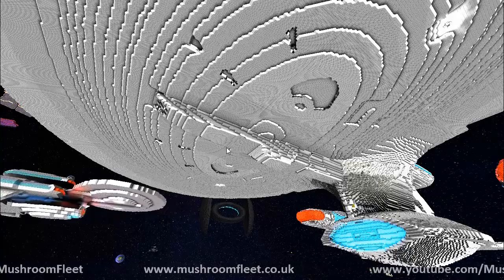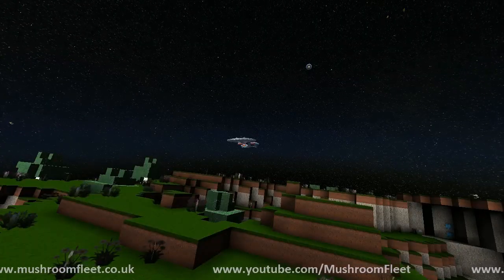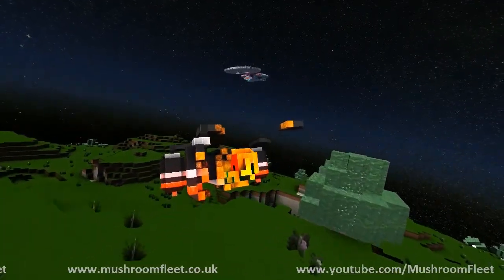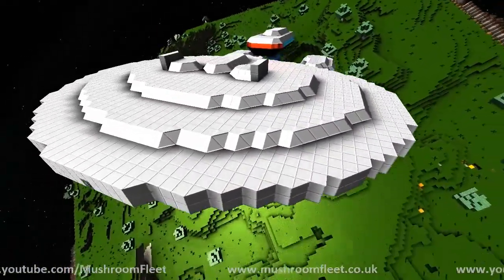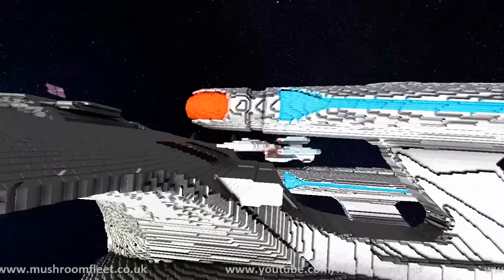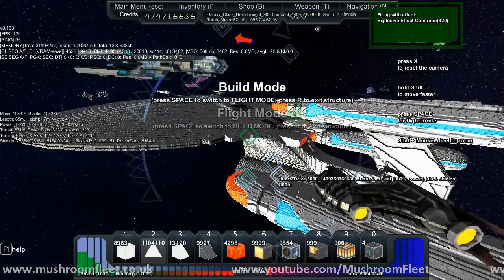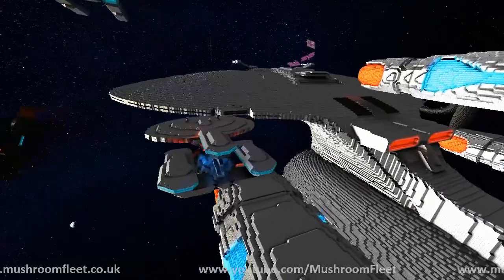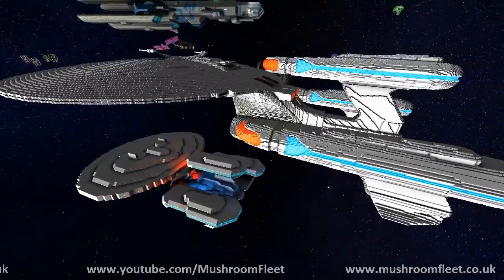Chibi-D Testing [Parallax Ship] 1:100 scale